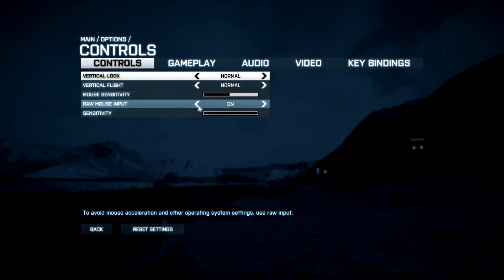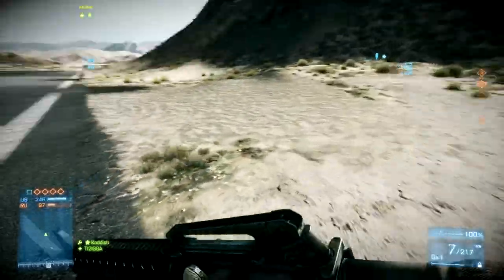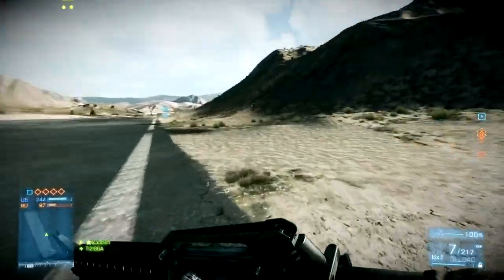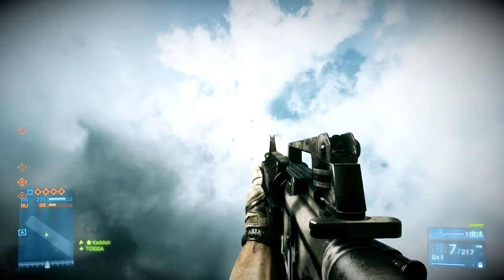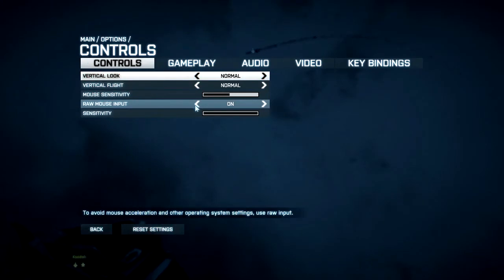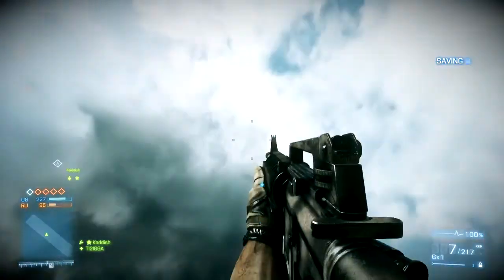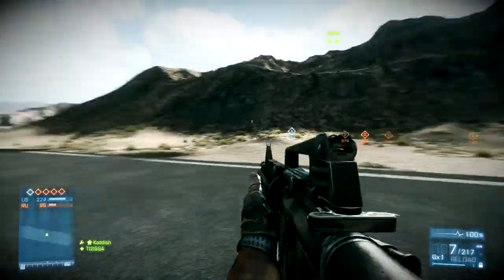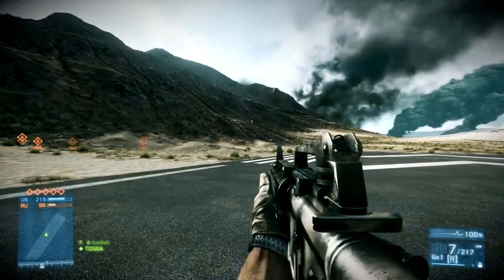BF3 Input Lag Problems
(FIXED) the reason why it was doing this was because i had the origin in game enabled, So i disabled the option and everything worked perfectly now now problem what so ever :). So if you guys want too try this too see if it work since it worked for me, Just disable Origin in game.

Ever since the beta i have been having Problems with the Input for bf3 and its rly getting on my nerves now as i can't play the game. The mouse i'm using is the Coolermaster cm storm sentinel advance and keyboard is the Razor Lycosa.